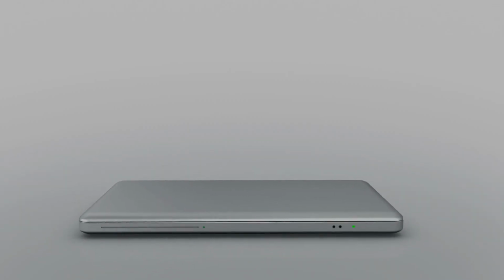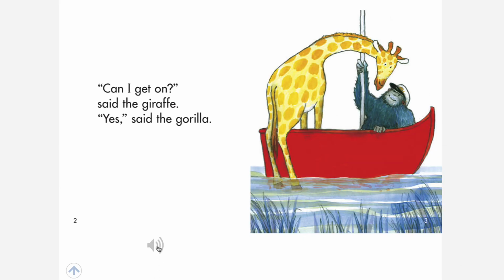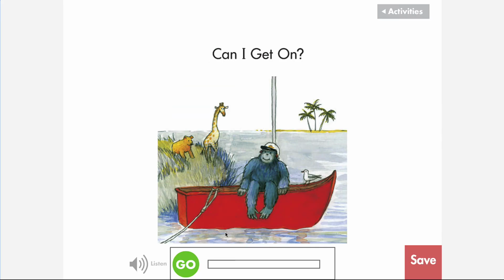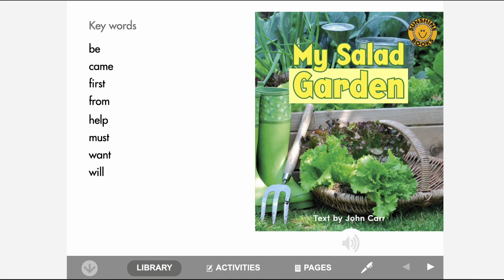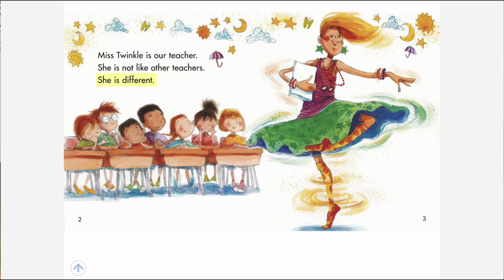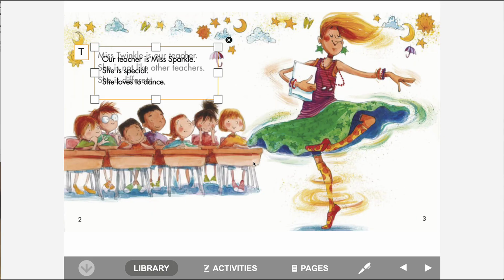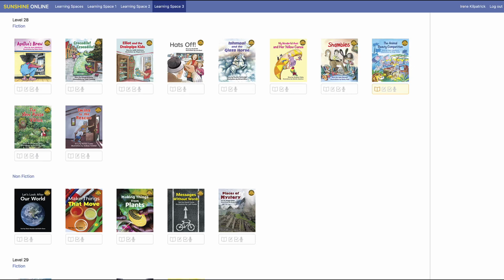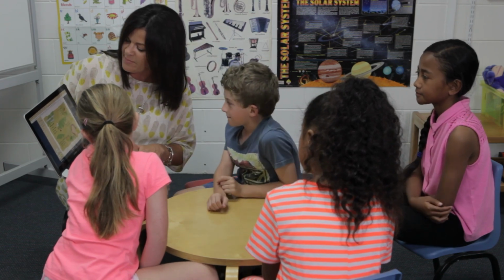Sunshine Online Levelled Library Student Content